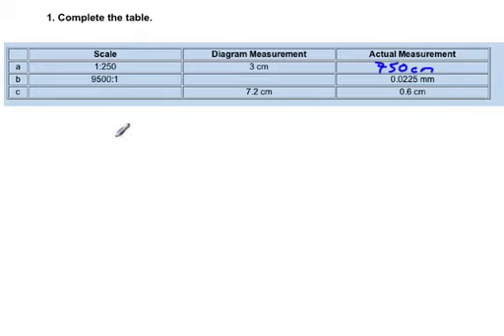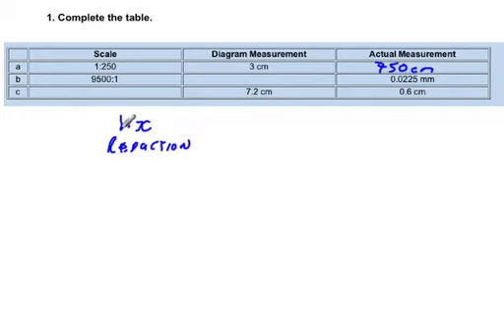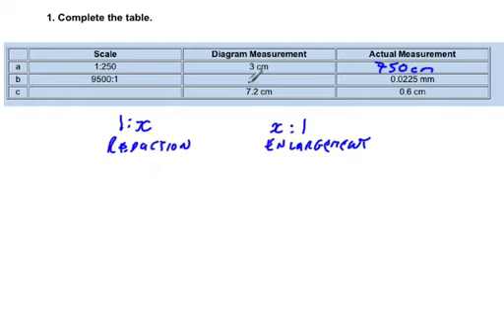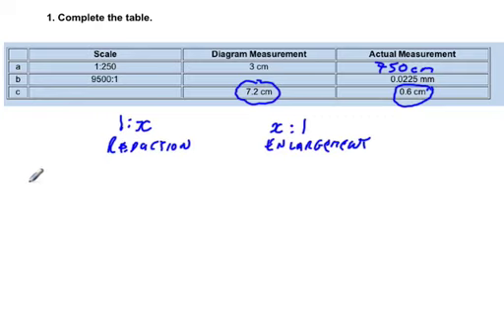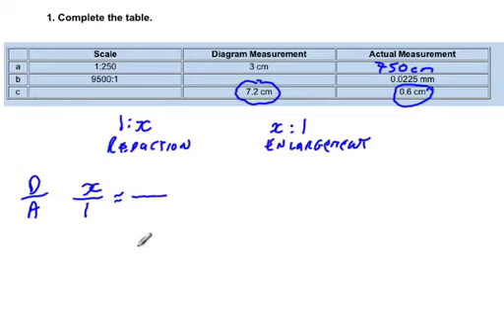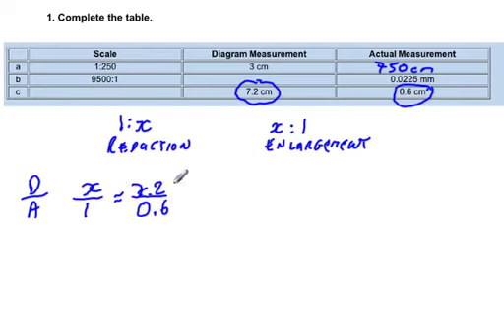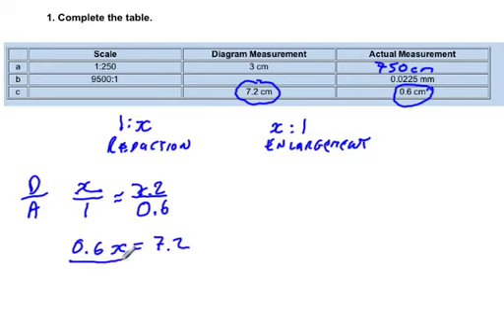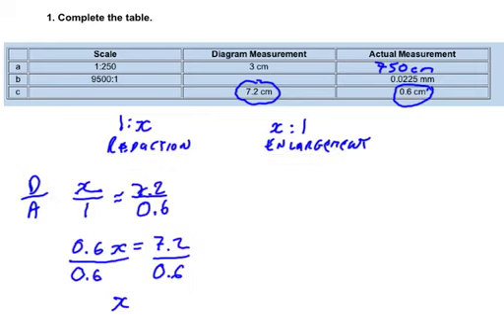Scale diagrams in math